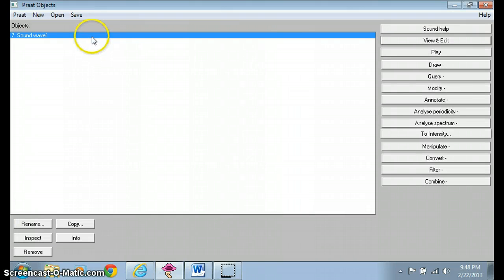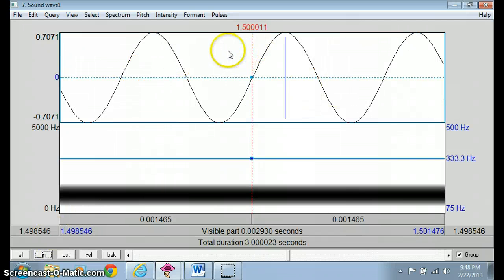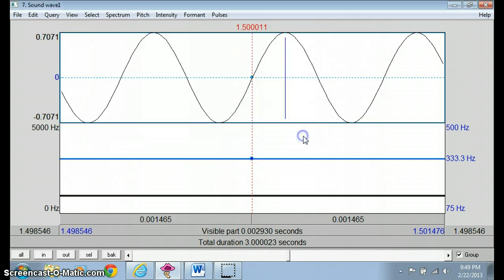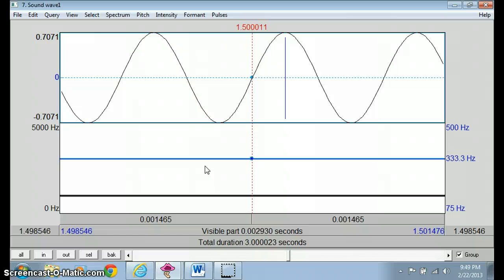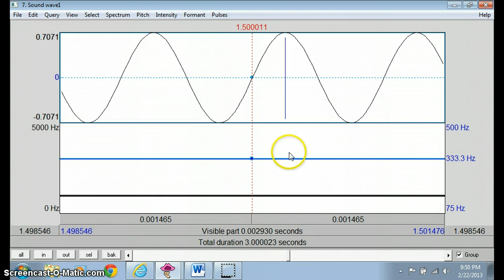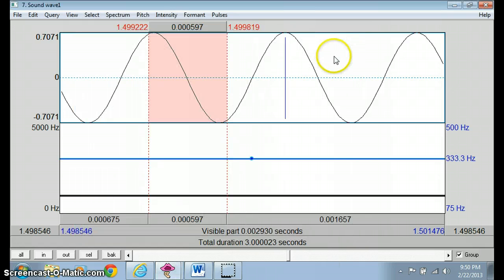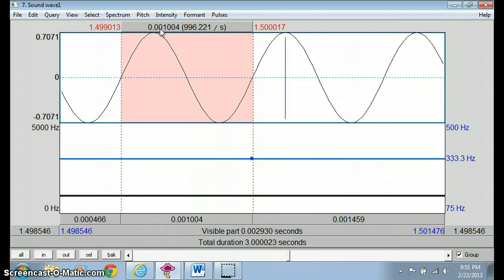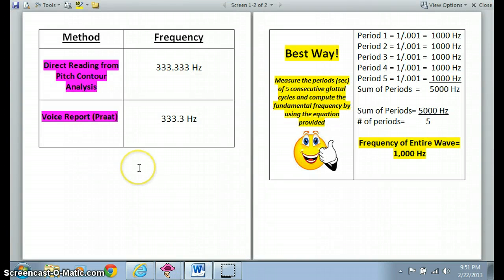My Screencast: Speech Science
Pure tone: screencast